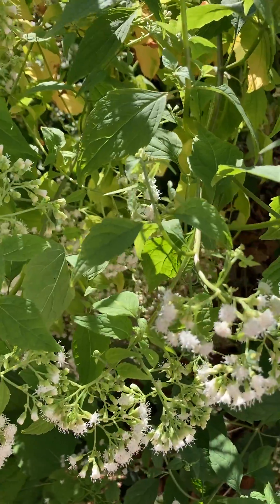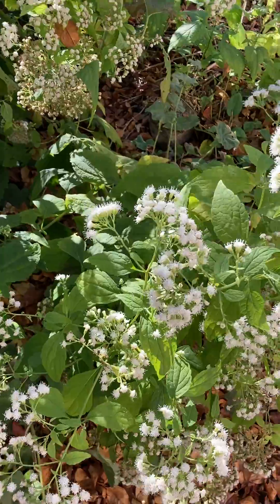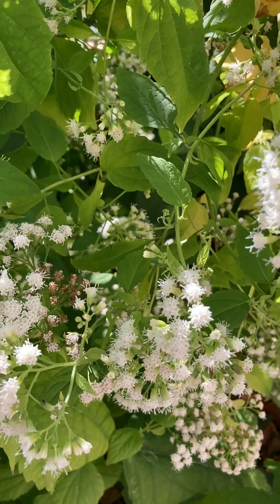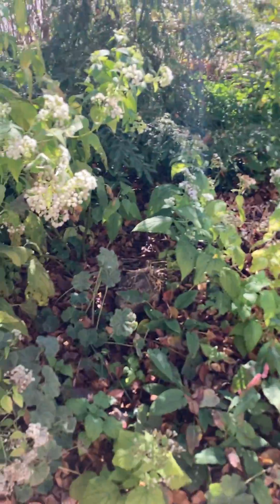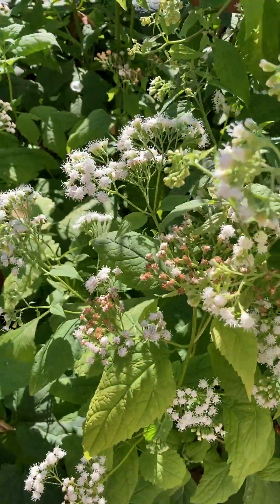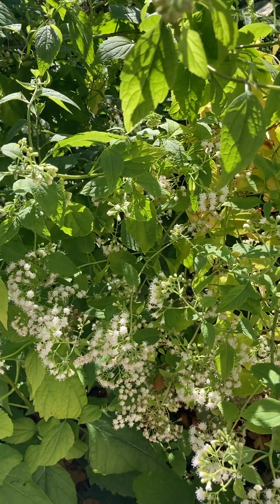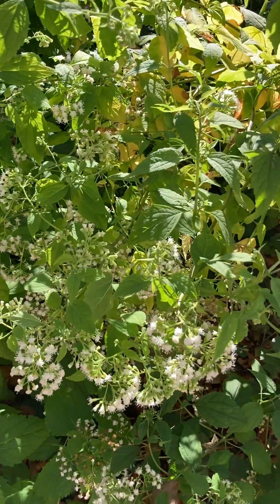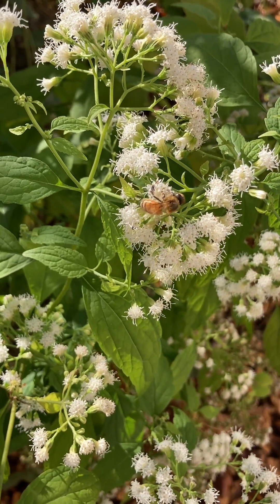Plant Spotlight - White Snakeroot (Ageratina altissima)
White Snakeroot is a late blooming plant, native to the Eastern US.  While great for a variety of pollinators, it is toxic if eaten (to humans and animals), so caution is advised when adding it to the garden.